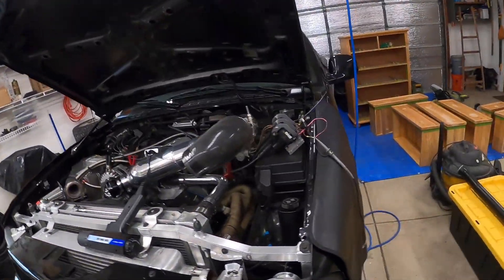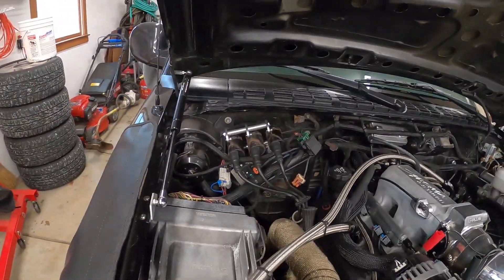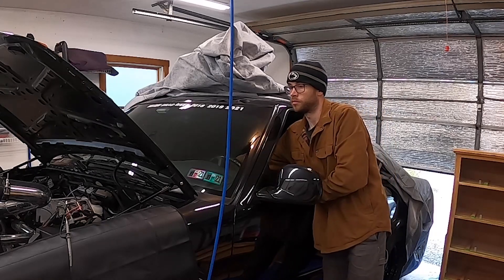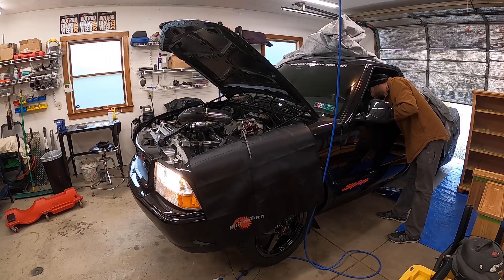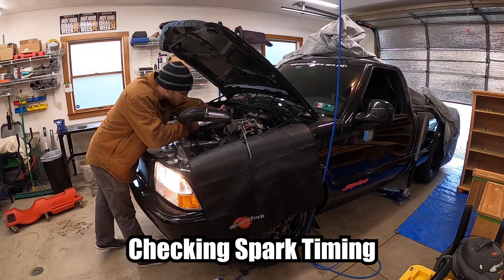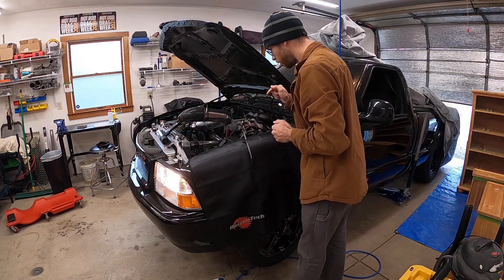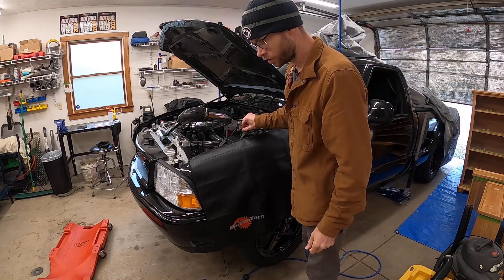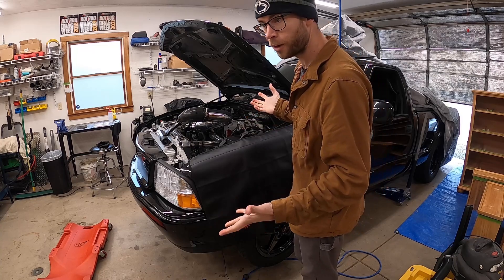4.3L V6 - Distributor DELETE!!! LS1 Coil Upgrade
I finally test my individual coil conversion for my stock PCM Vortec 4.3L V6!